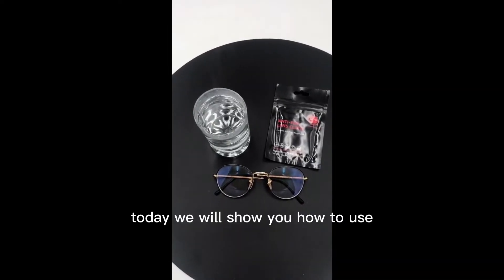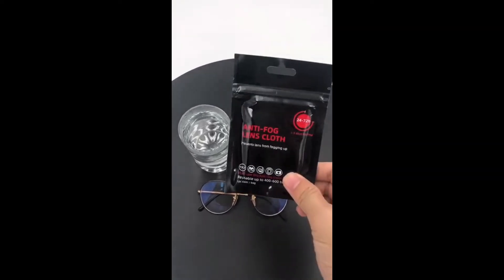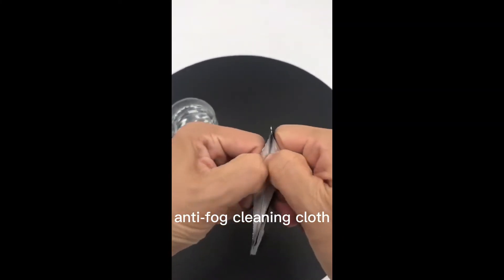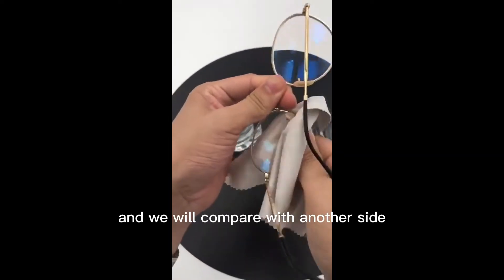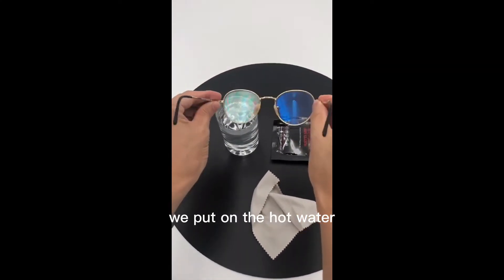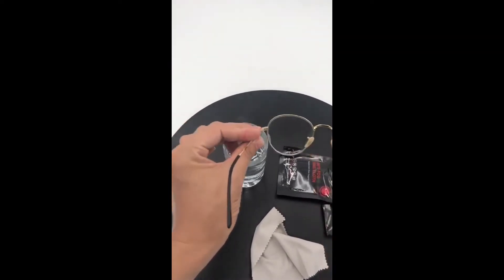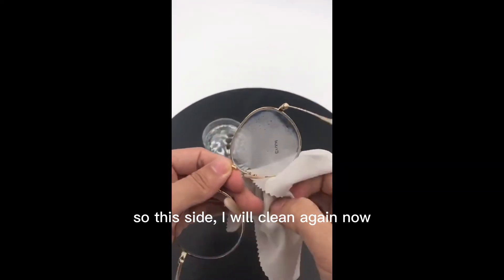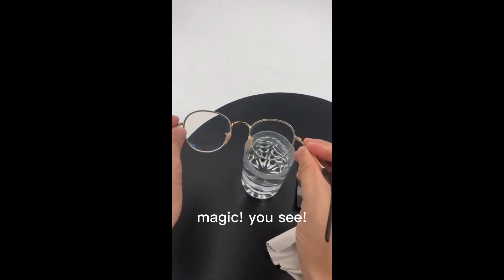How To Keep Glasses From FOGGING While Wearing A Face Mask-By anti fog cloth brand manufacturer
Are you headache about How To Keep Glasses From FOGGING While Wearing A Face Mask, this video will help you to solve it easily?

1.  if you looking for an anti-fog cleaning cloth discount store, just leave the comments, I will let you the anti-fog cleaning cloth discount store in your country.
2. if you have your own anti-fog cloth discount store, or you are an anti-fog cleaning cloth purchaser/importer/ wholesalers, just contact me to do your own anti-fog cleaning cloth brand.  bcz we are anti-fog cloth brand manufacturer, we can give you the competitive price with high quality.

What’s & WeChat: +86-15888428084